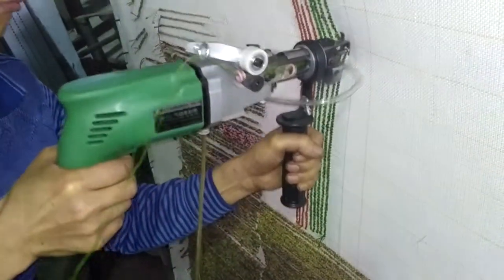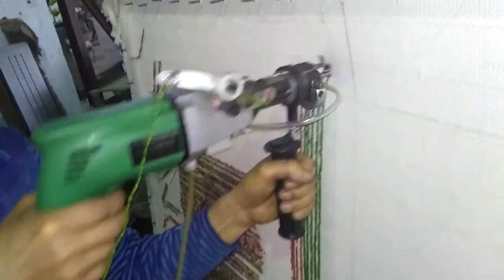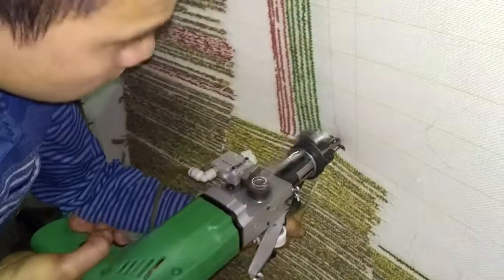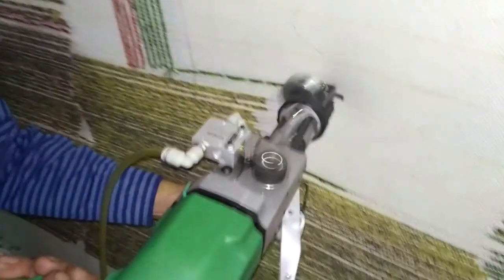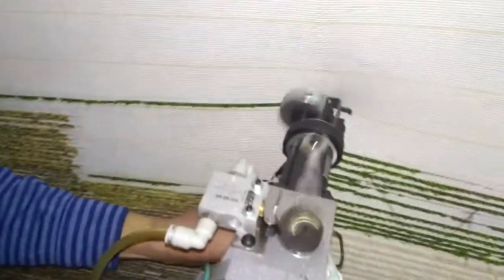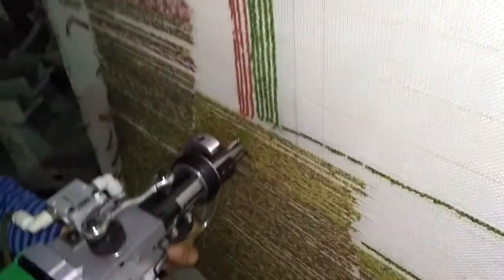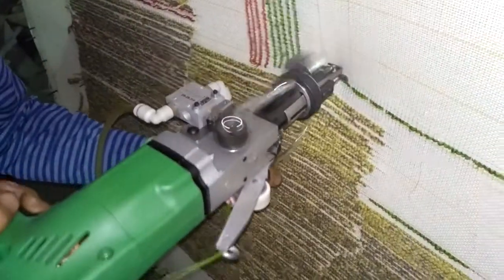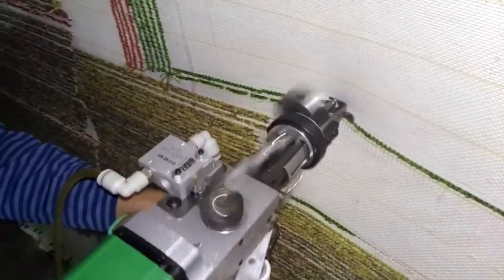ZQ-III commercial grade pneumatic hand rug tufting gun Rug machines